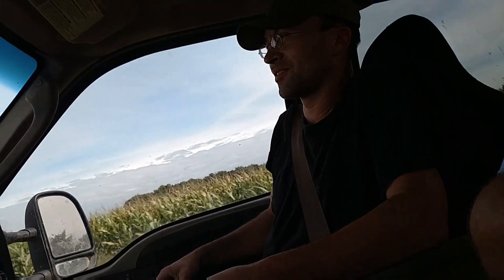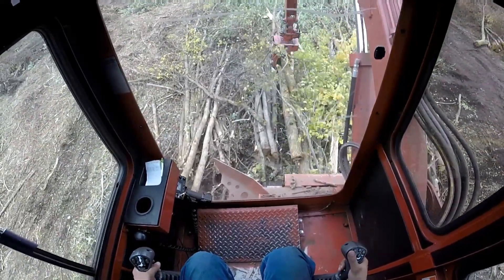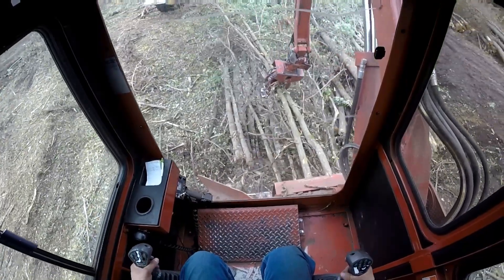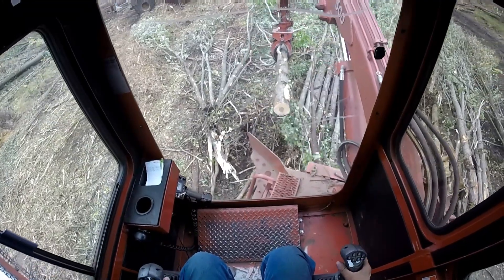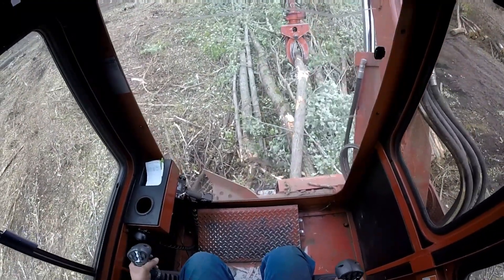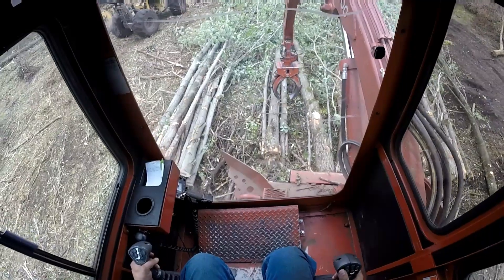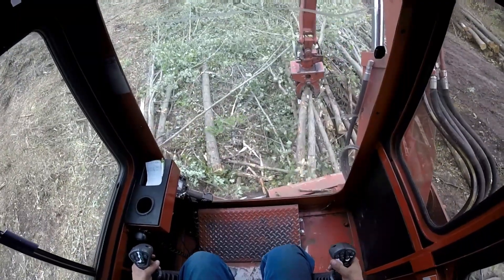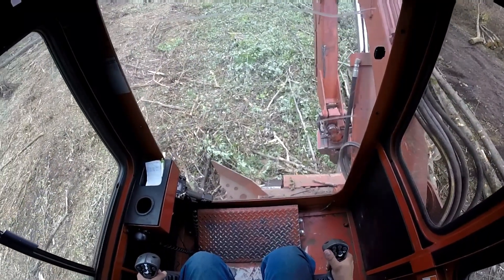HOW I FEED THE MONSTER!!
Wanted to show you how I feed the Morbark 2755 flail Chipper!!! It's not rocket science!! Just takes a minute to learn how to break apart a bundle of wood. I'm chipping hardwood in the video!! Tried to catch Paul while going to lunch one day lol!!